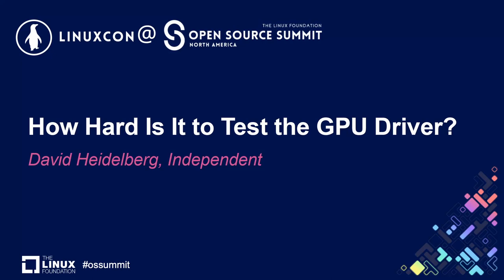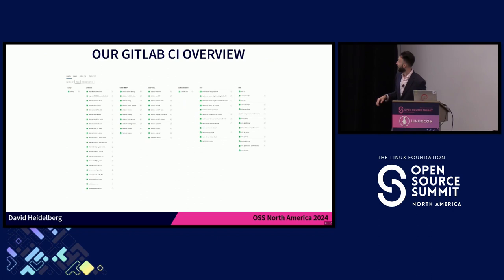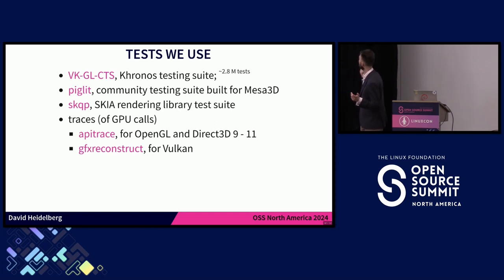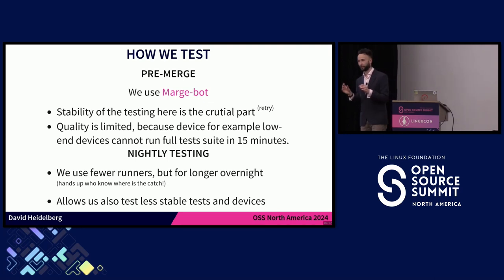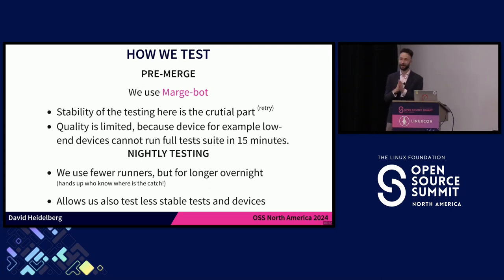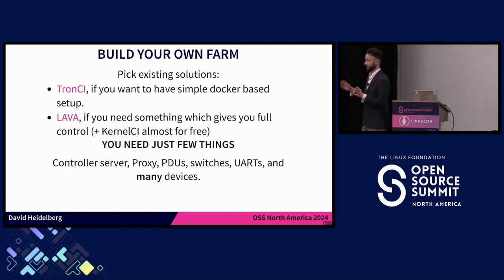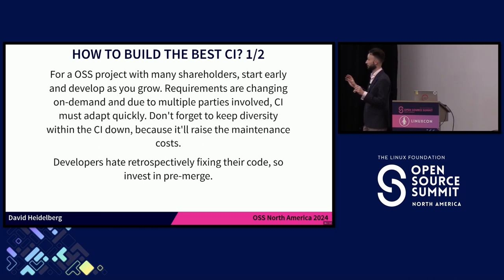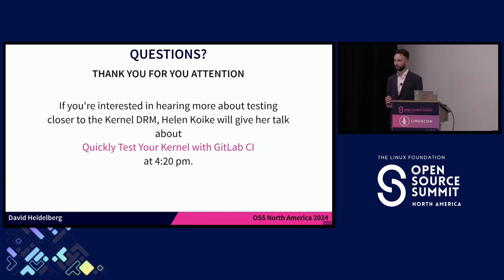How Hard Is It to Test the GPU Driver? - David Heidelberg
These days, we take a working 3D acceleration for granted. Not many people know what happens before new code gets merged into the Mesa3D library, which takes care of Vulkan, OpenGL, and other APIs!

In this talk, I'll describe the challenges we face to ensure that no recent updates break your games or applications.

- I'll talk about basic building blocks as GitLab CI, LAVA, Tron-CI, and hundreds of embedded boards and GPUs!
- Difference between testing kernel and user-space parts.
 - Handling unexpected behavior on multiple levels